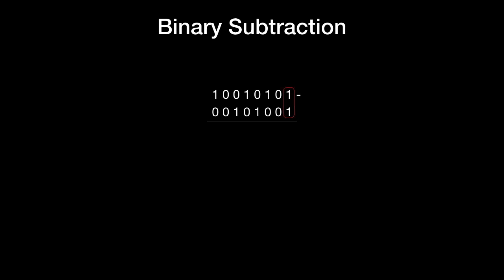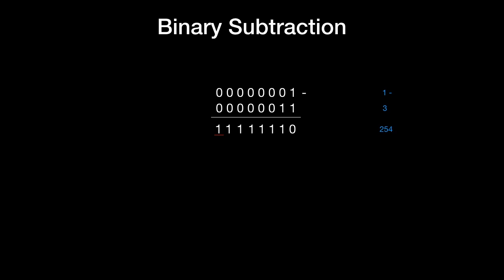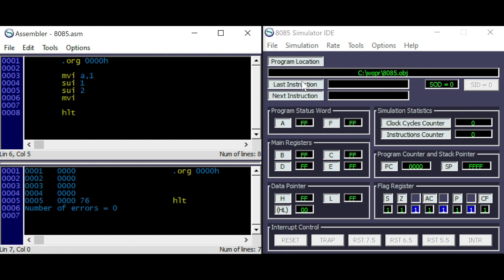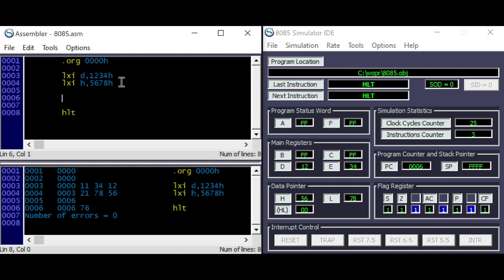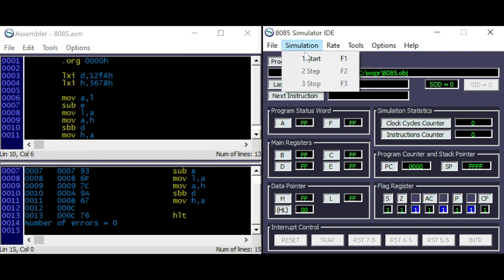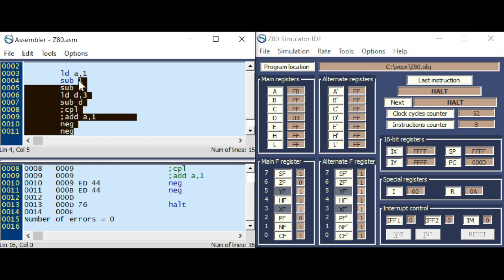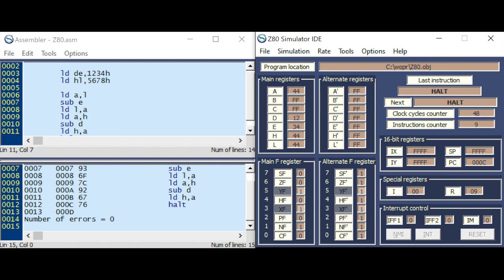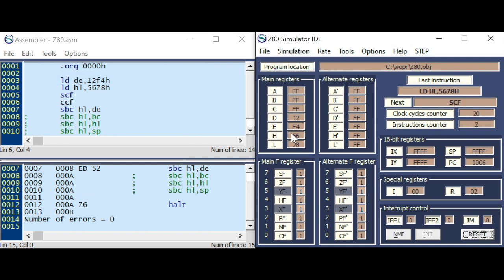Part VII of programming the Intel 8080, 8085 and Zilog Z80 in Assembler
This video is about programming the Intel 8080, 8085 and Zilog Z80 in Assembler

Arithmetic subtraction

(14 min 42 sec)